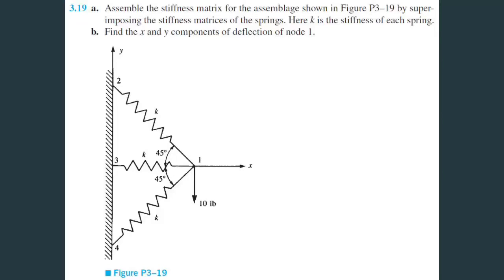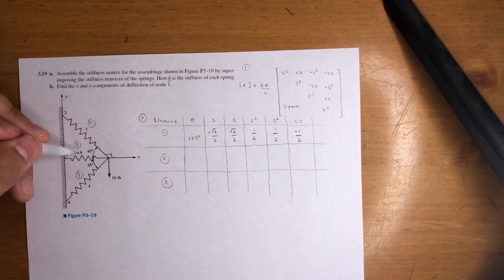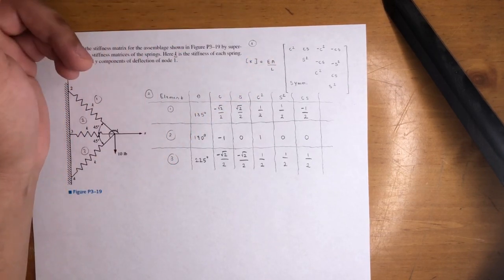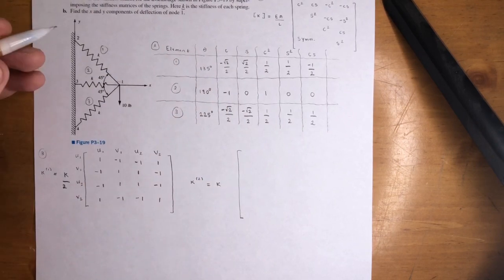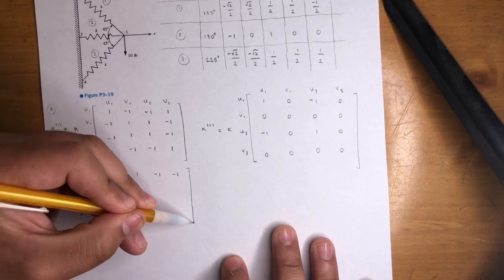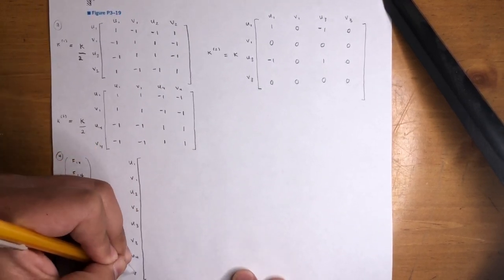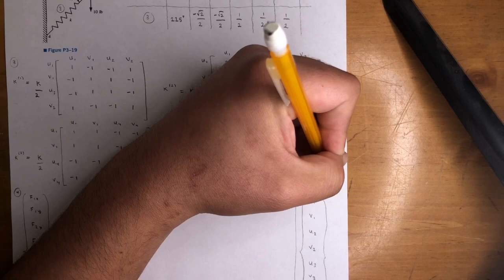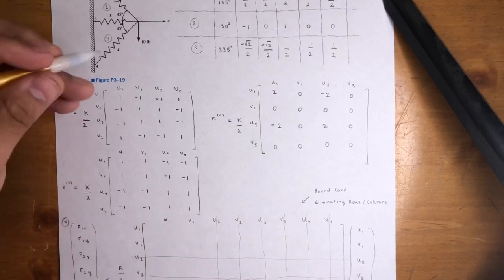Finite Element Analysis - Find the X and Y Components of Deflection of Node 1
a. Assemble the stiffness matrix for the assemblage shown in Figure P3–19 by super-imposing the stiffness matrices of the springs. Here k is the stiffness of each spring.

b. Find the x and y components of deflection of node 1.